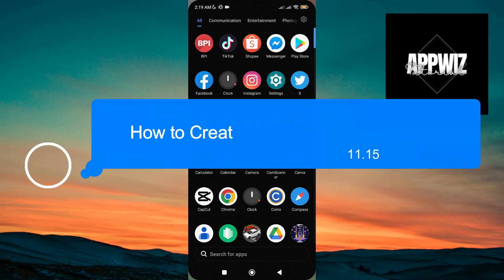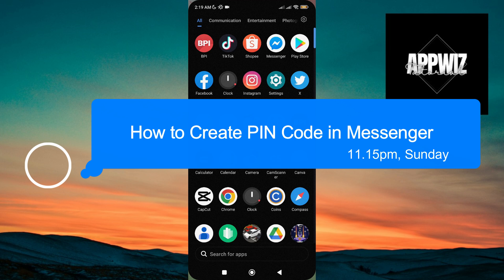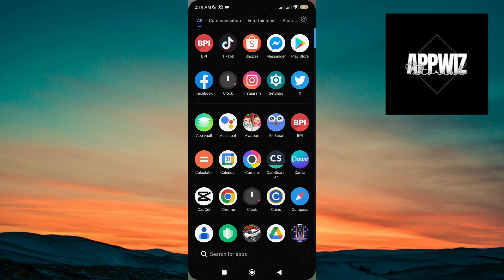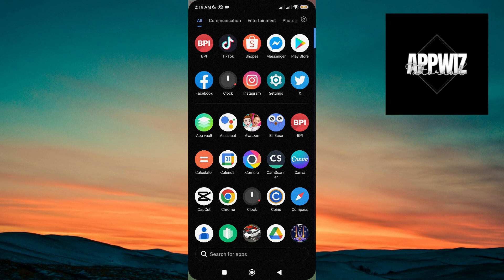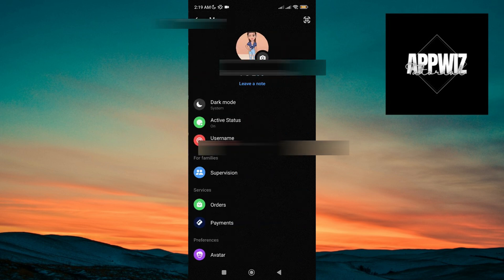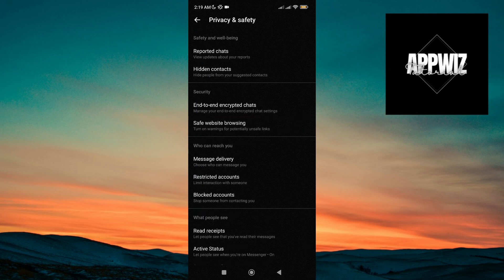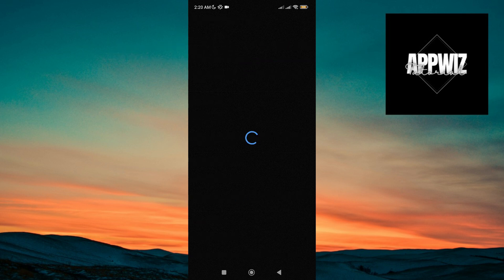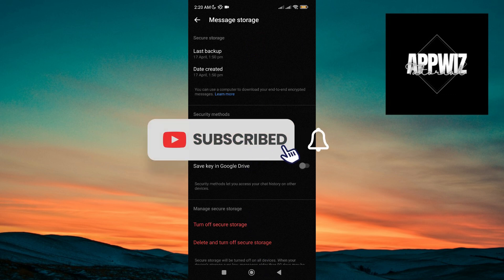How to Create Pin Code in Messenger (Easy Method)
This tutorial provides an easy method to create a PIN code in Messenger for enhanced security. You'll learn step-by-step instructions on how to set up a PIN code within the Messenger app, allowing you to secure access to your messages and prevent unauthorized access to your account. By following these simple steps, you can add an extra layer of protection to your Messenger account with a personalized PIN code.